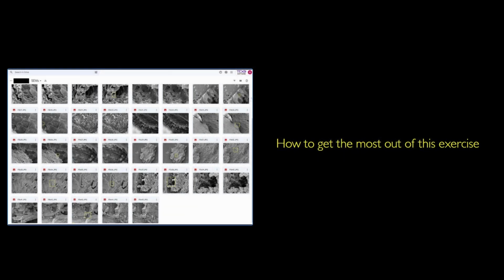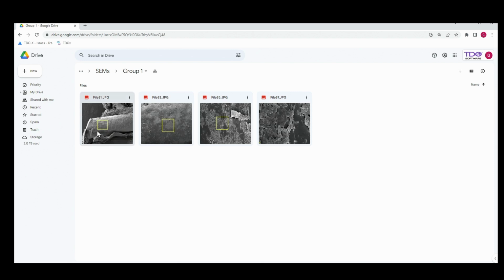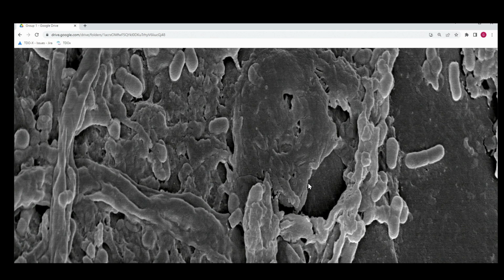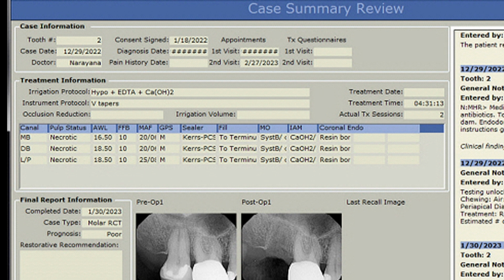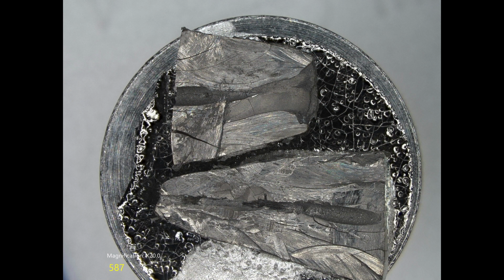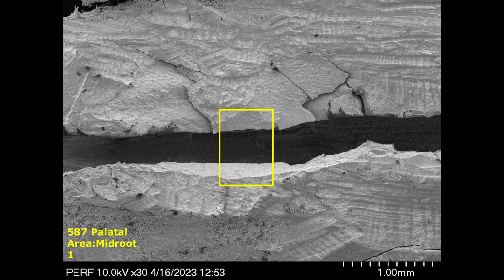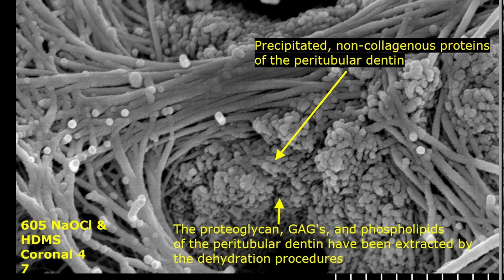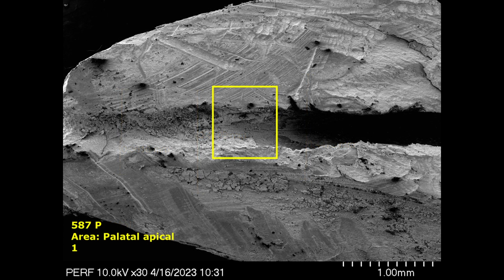Pushpak Conv Inst case 1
Conventional instrumentation and irrigation case #1 from Pushpak.